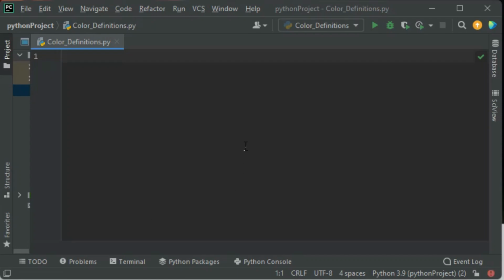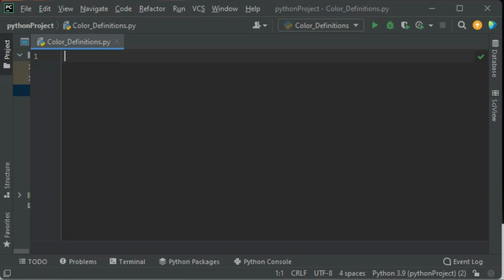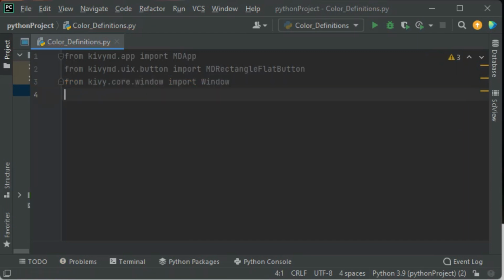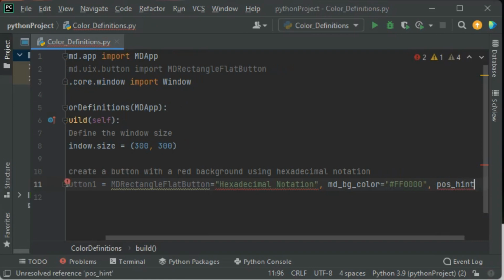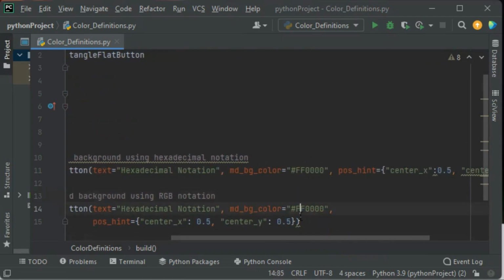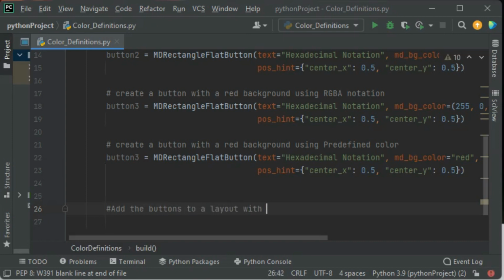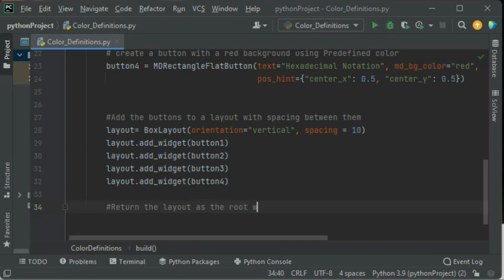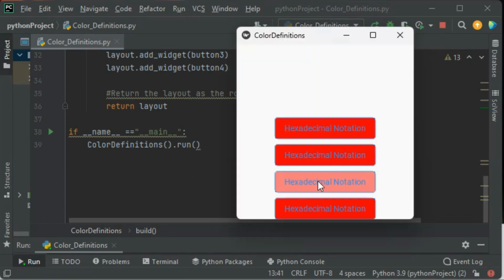Creating Colorful Buttons with KIVYMD - Color Definitions Tutorial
Welcome to our KIVYMD tutorial on "Creating Colorful Buttons with Color Definitions"! In this exciting video, we'll delve into the world of KIVYMD, a powerful Python framework for building eye-catching mobile and desktop applications. Get ready to master the art of defining and applying vibrant colors to your app's widgets!

In this step-by-step tutorial, we'll start by explaining the different color definition methods available in KIVYMD, including hexadecimal, RGB, and RGBA notations. You'll learn how to create red buttons with each notation, understanding the nuances of transparency and opacity for RGBA colors.

But that's not all! To make your app stand out, we'll also show you how to perfectly center your buttons within the layout and add a visually appealing space between them.

Whether you're a beginner or a seasoned developer, this tutorial will guide you through the entire process, making it easy for you to create visually stunning and dynamic buttons for your KIVYMD applications.

Don't miss this opportunity to level up your UI design skills! Join us now and let's dive into the colorful world of KIVYMD together. Hit the play button and start creating vibrant buttons today!